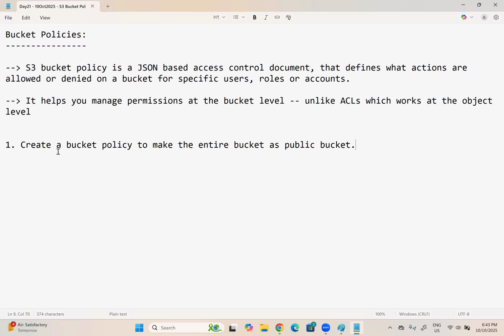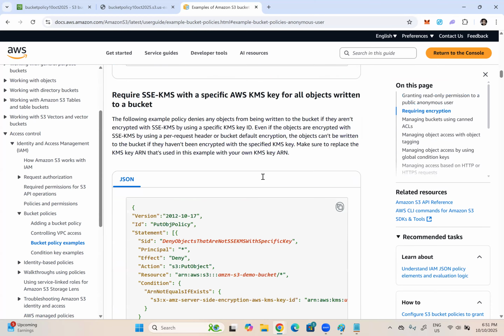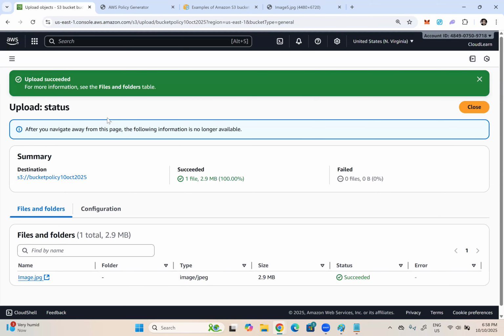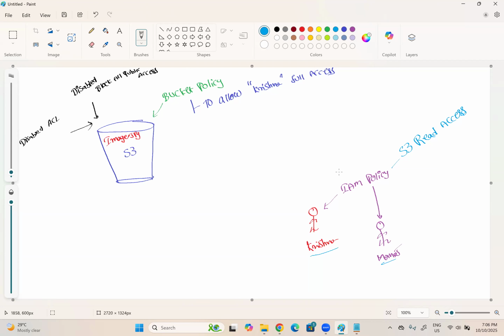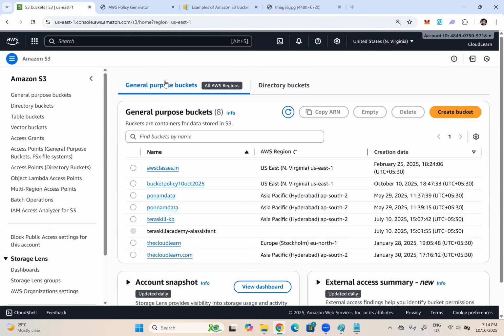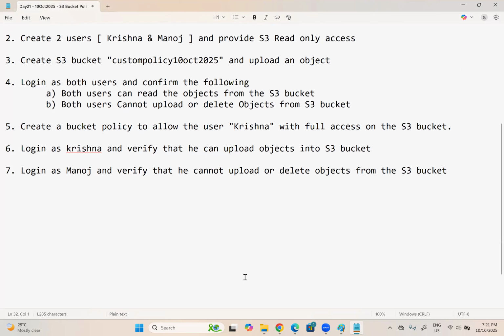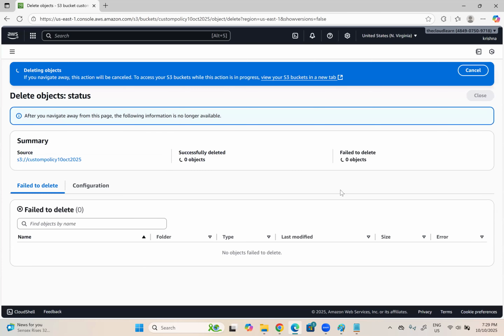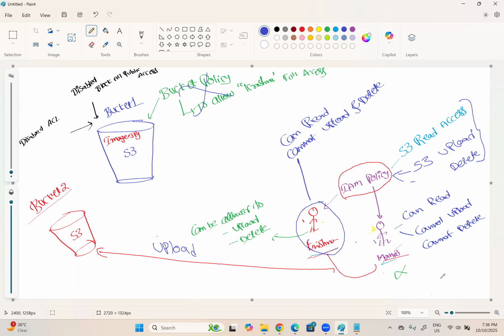Day21 || 10Oct2025 || AWS || S3 Bucket Policies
AWS S3 Bucket Policies